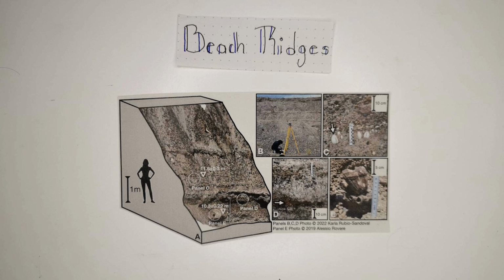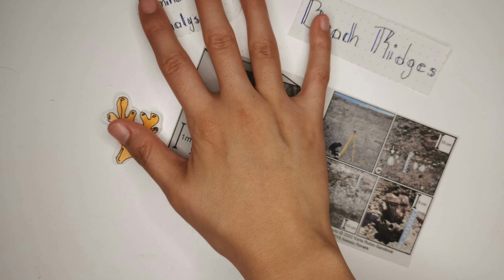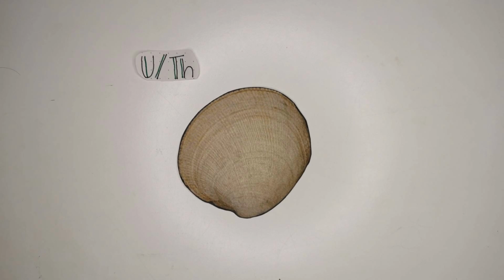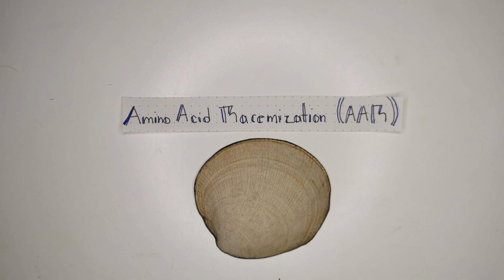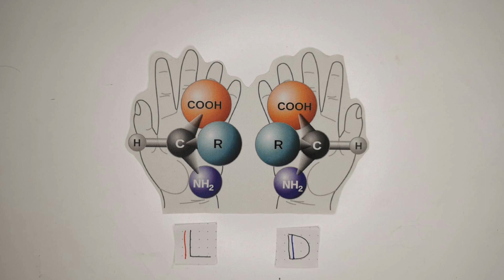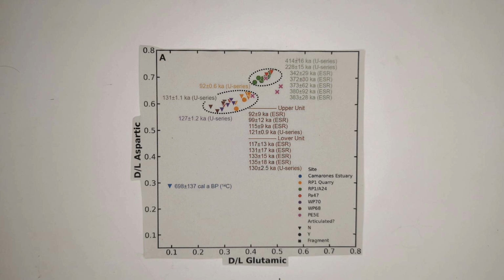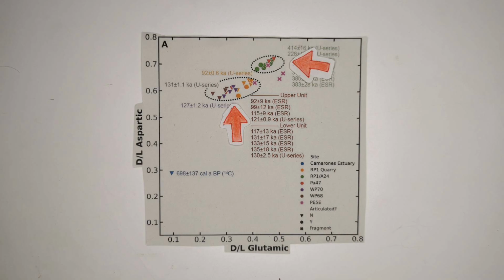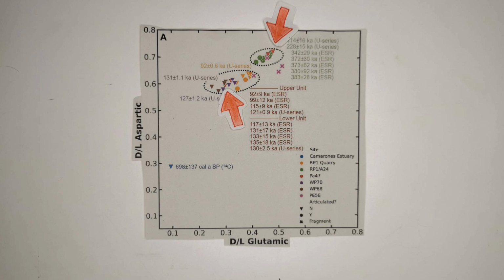Mollusks for AAR dating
Research video prepared for the EBRAM-CLAMA 2023 congress